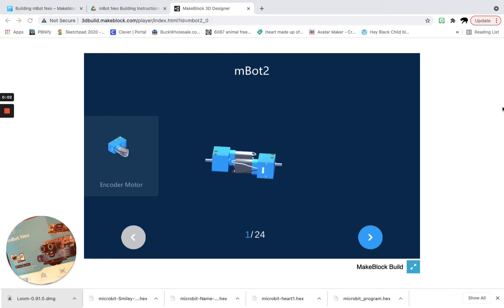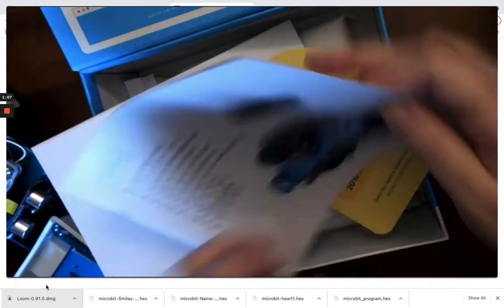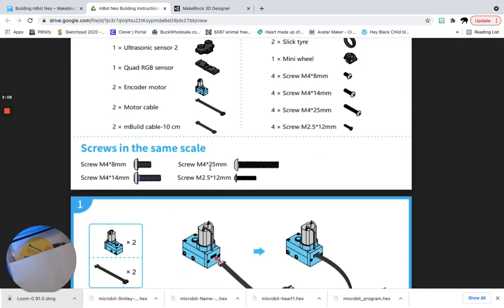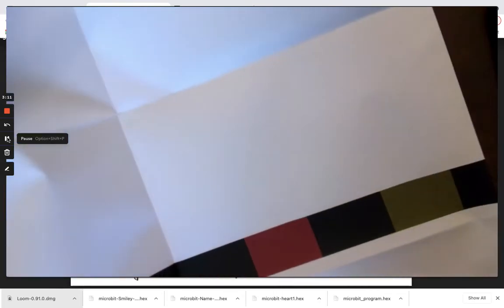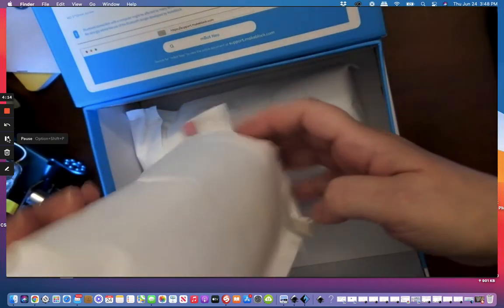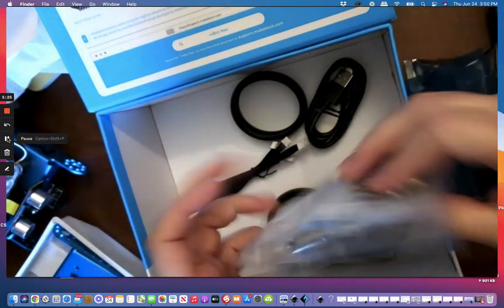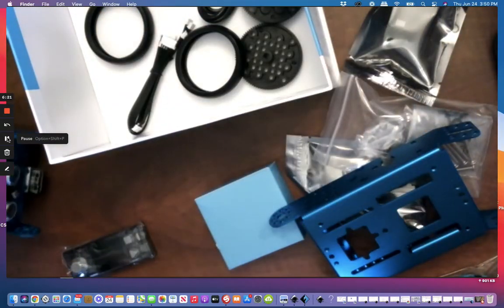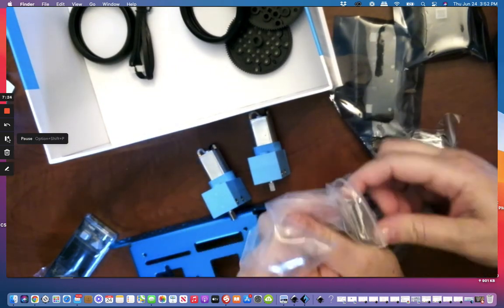mBot NEO Box Opening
I just opened Makeblock's new mBot NEO. Take a look!